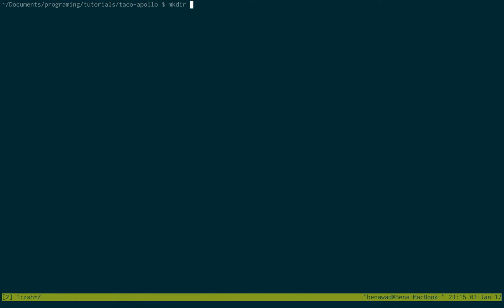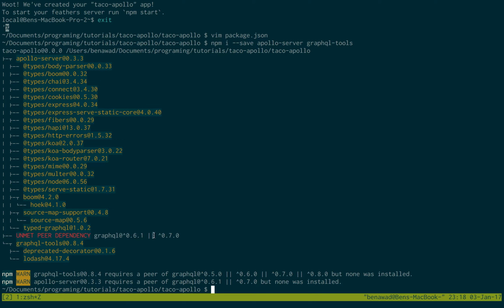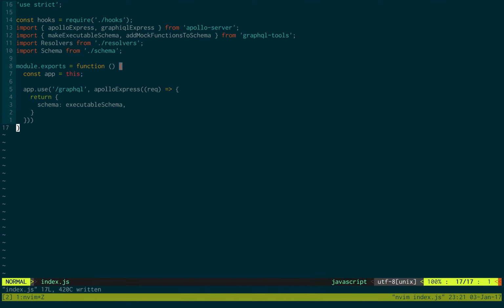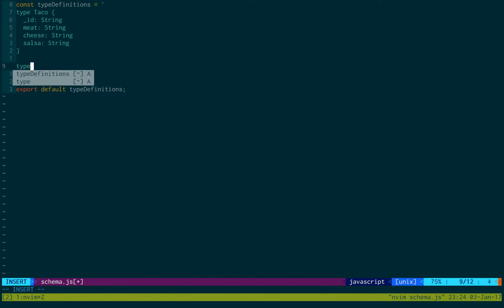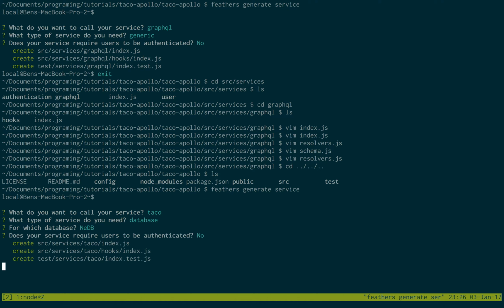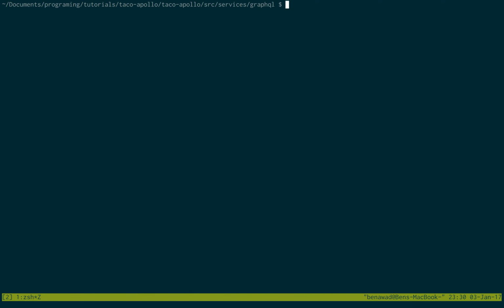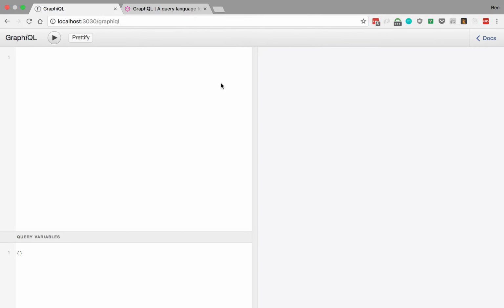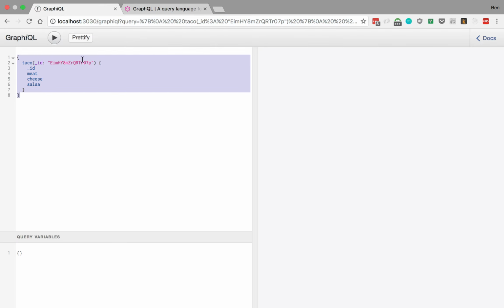GraphQL setup with Feathersjs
Learn how to setup a Feathersjs server with GraphQL.